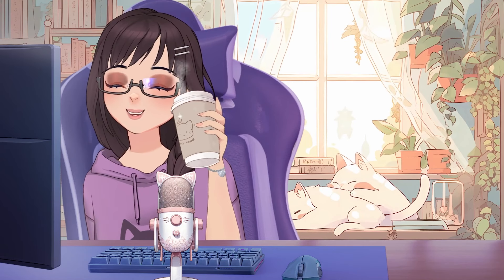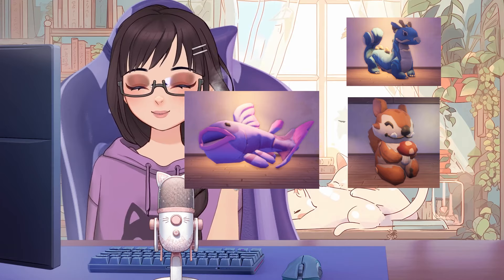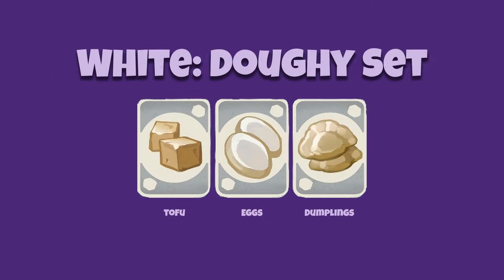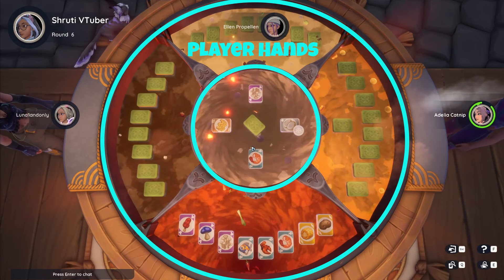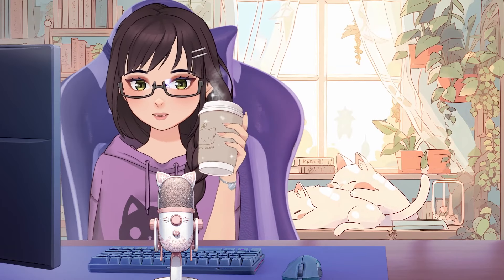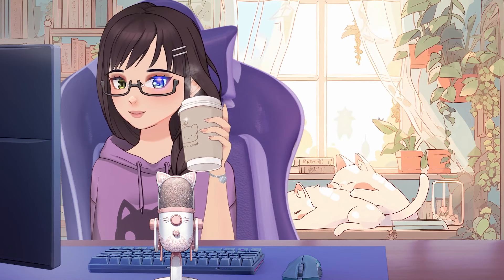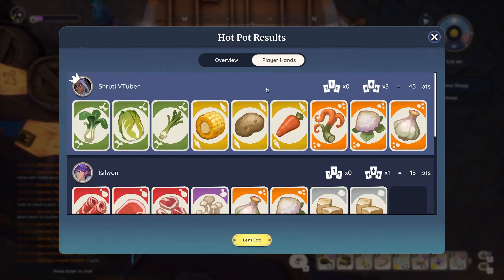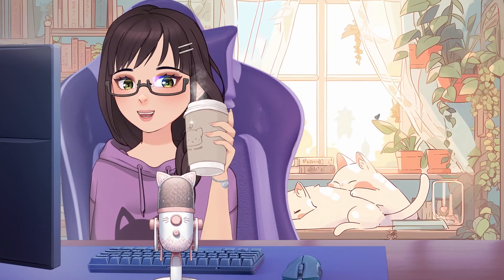How to Play Hot Pot - Complete Hot Pot Tutorial for Palia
In this tutorial you will learn everything you need to know in order to become a Hot Pot master and secure as many prize coins as possible! From table layout, card descriptions, and how to win we will cover absolutely everything you could ever want to know about this amazing card game in the underground market in Palia!
If you enjoy the content on this channel and would like to help make it possible for me to release content more often please consider donating to the following Monero wallet. Thanks so much for your consideration and support!